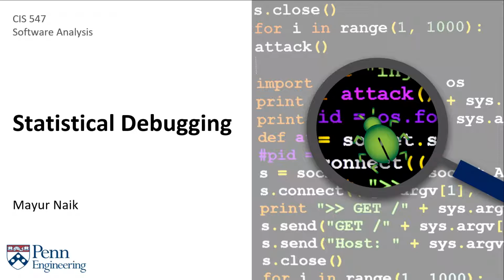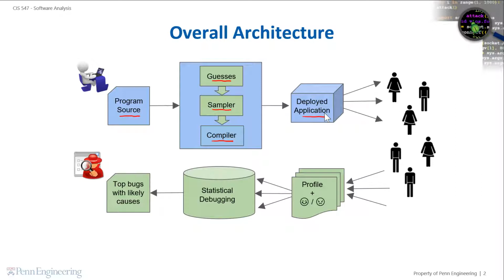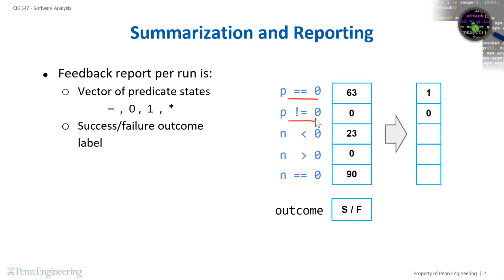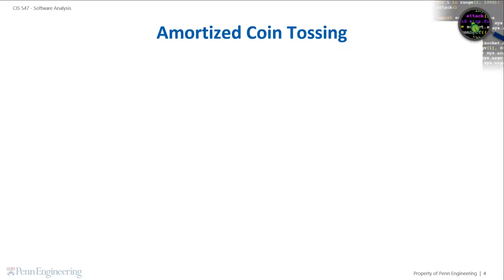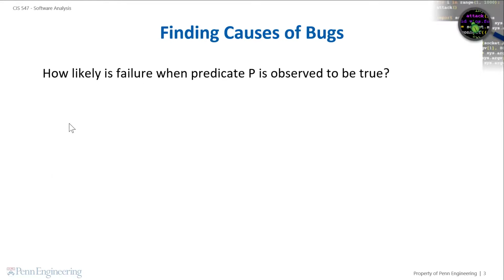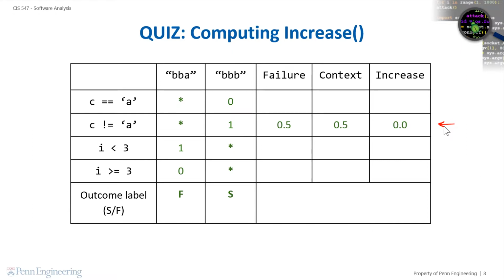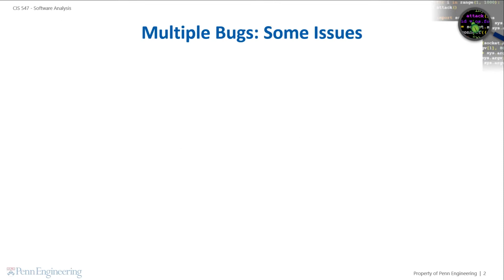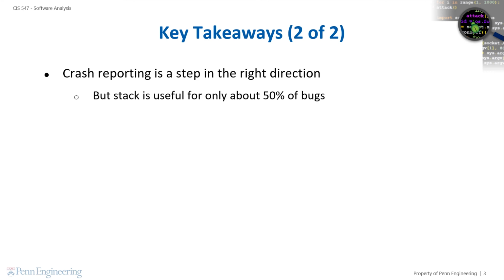Module 9: Statistical Debugging